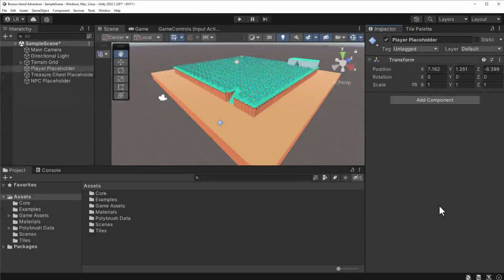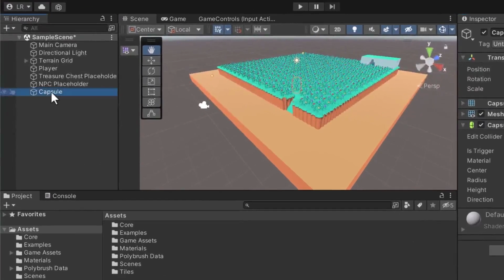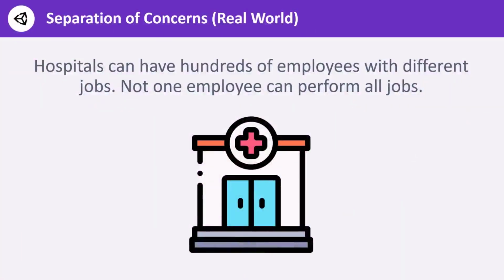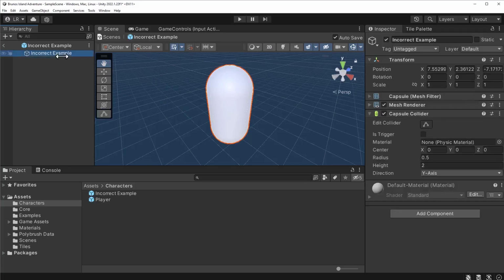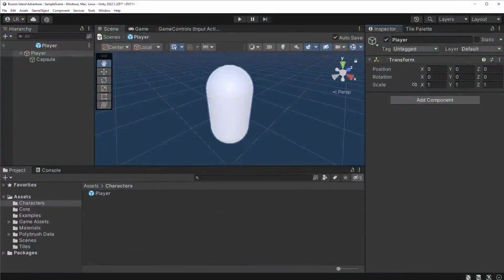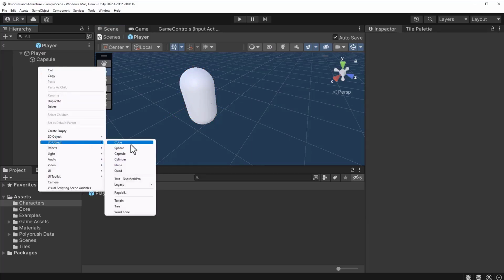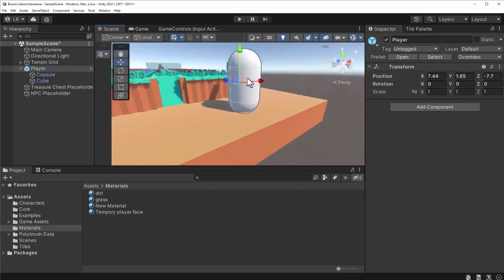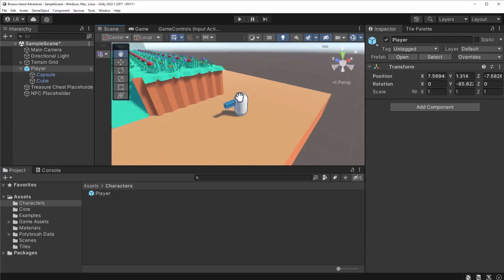How To Create A Player In Unity 3D: Ultimate Beginner's Guide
Are you ready to step into the world of game development? In this video, learn how to create a player in Unity 3D with our ultimate beginner's guide. This step-by-step tutorial is designed for those new to Unity and provides detailed instructions on creating a player character from scratch. Whether you're building your first game or looking to polish your skills, this video covers everything you need, from importing assets to setting up controls. Follow along and bring your game ideas to life.